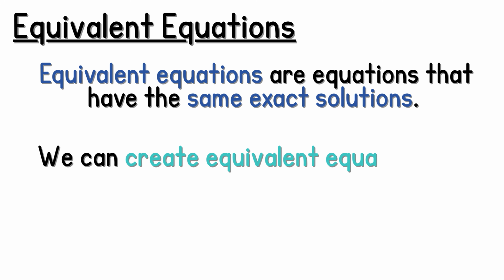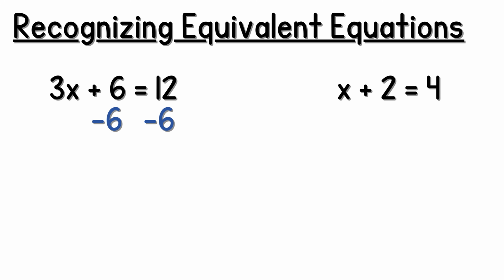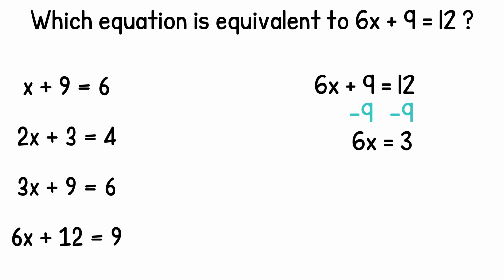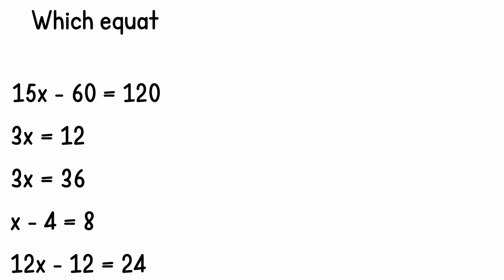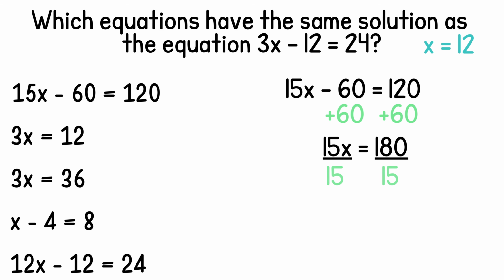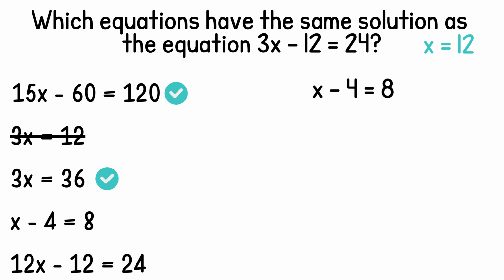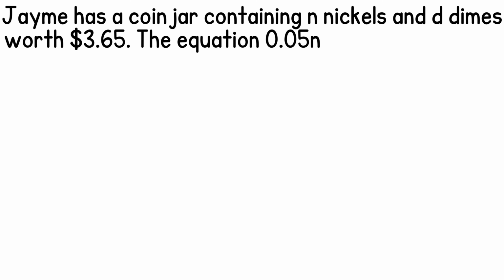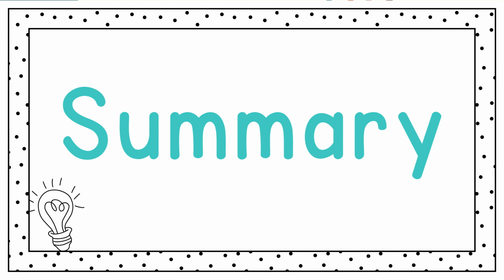Equivalent Equations: How to Create & Recognize Them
Did you know you can rewrite equations in different forms while keeping the same solution? In this video, we’ll explore equivalent equations—what they are, how to create them, and how to recognize them!

📝 What You’ll Learn:
✔️ What makes two equations equivalent
✔️ How to create equivalent equations using properties of equality
✔️ How to check if two equations are equivalent
✔️ Real-world examples to apply this concept

Mastering equivalent equations will help you solve problems more efficiently—watch now to learn how!